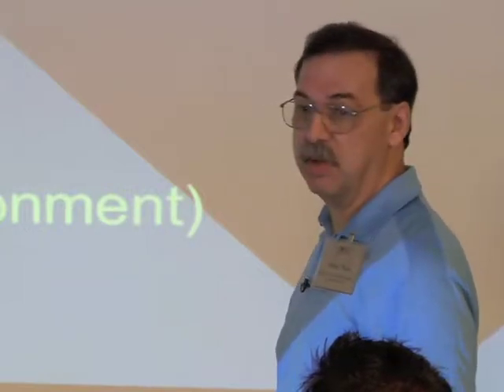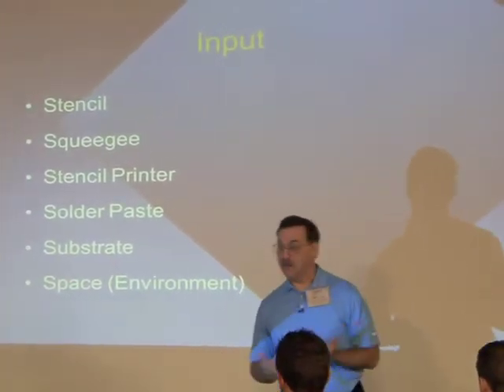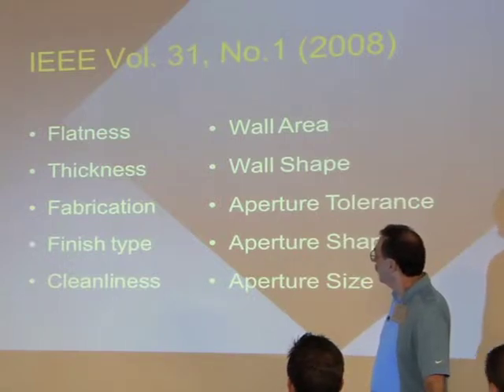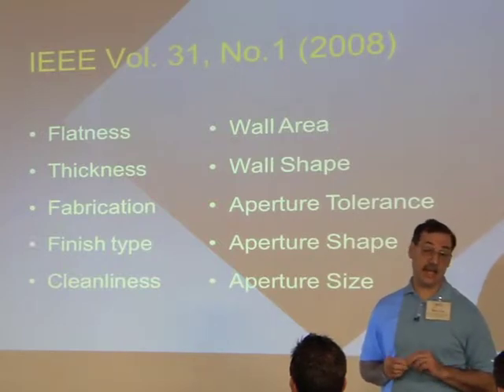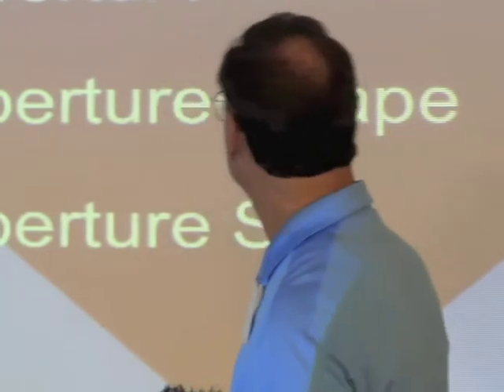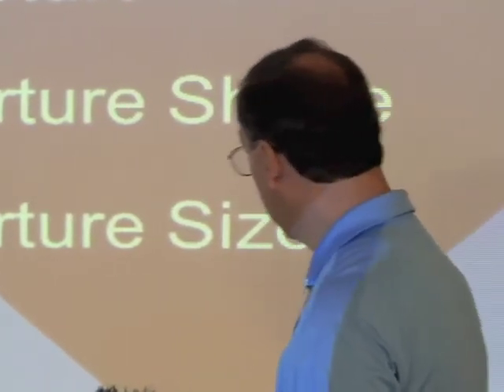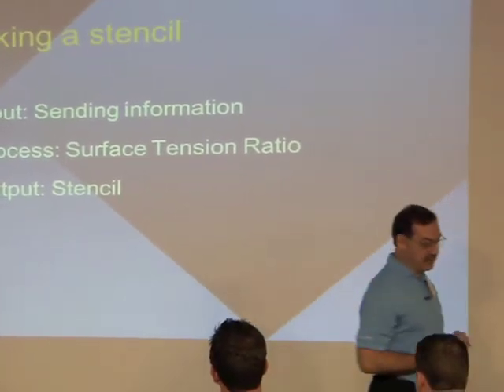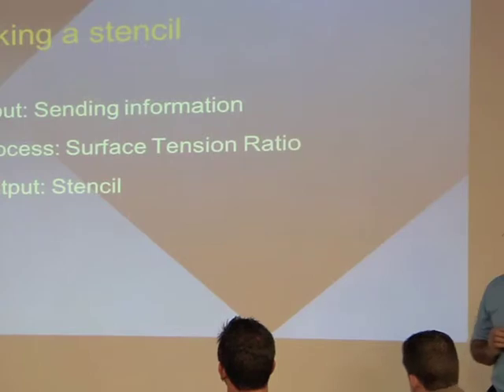SMT Stencil Design and Usage Session 1-Part 1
Tutorial on SMT stencil design, how it impacts the printing process and various "rules of thumb" when using SMT metal stencils. This is Part 1 of 4. This was part of a SMT Printing Symposium held in 2011 at BEST Inc. in Rolling Meadows, IL.
0 likes, 0 dislikes